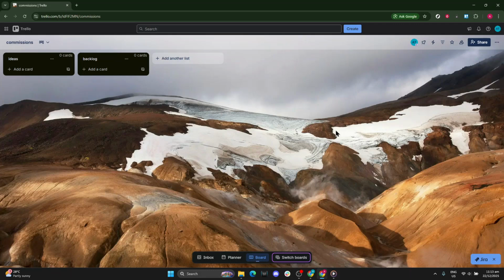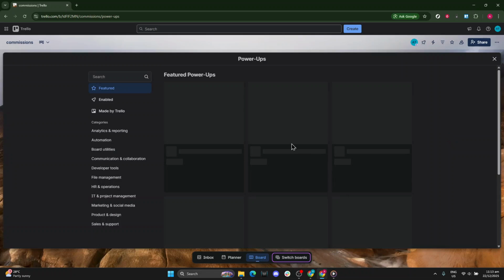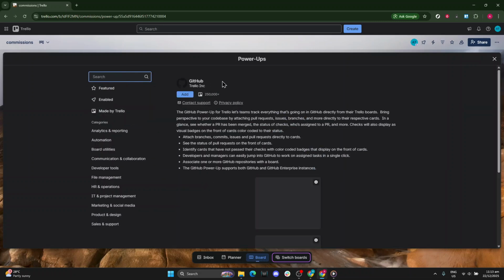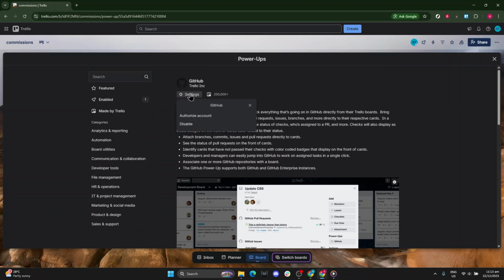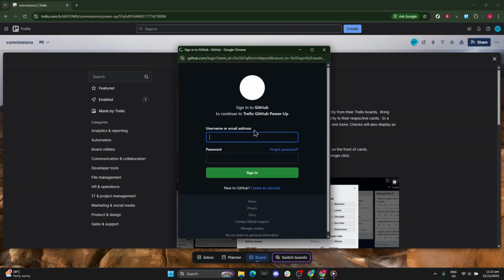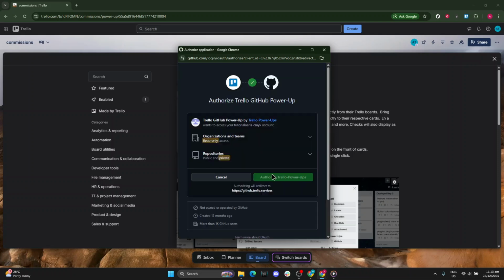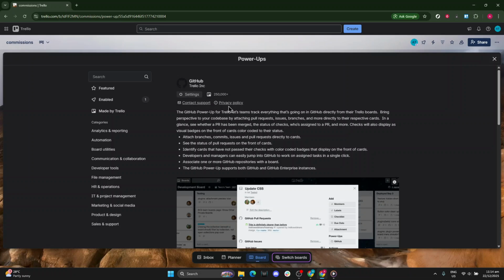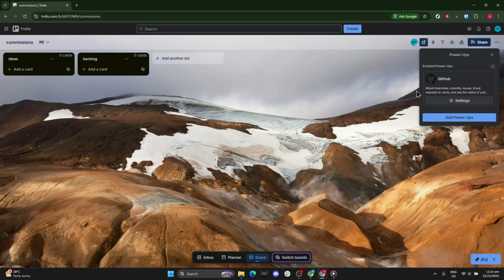How To Integrate GitHub With Trello For More Powerful Project Management | Easy Tutorial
🔧 Want a more powerful Trello board? Discover how to use the GitHub Power-Up to attach branches and track PR statuses without leaving Trello. Perfect for developers and project managers looking for better version control visibility! 📈